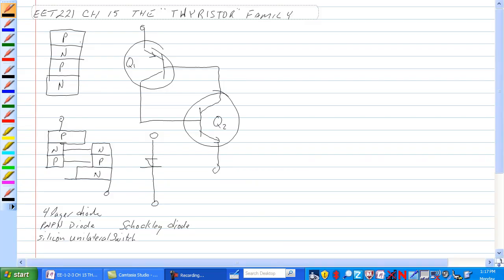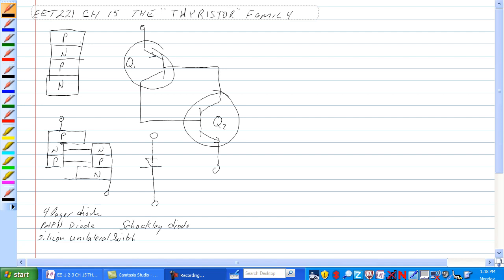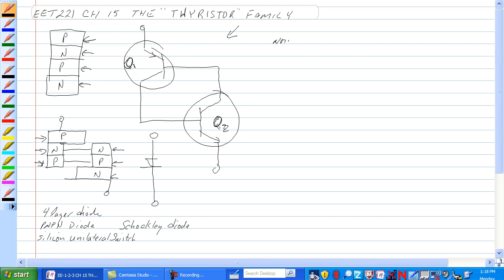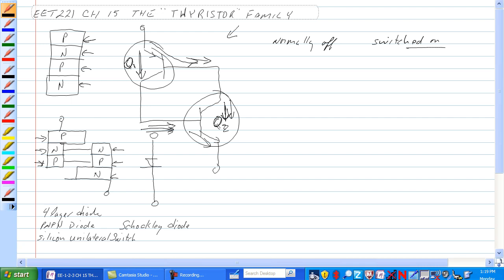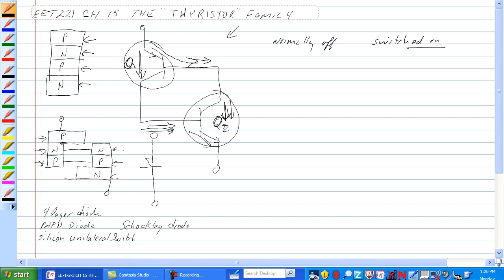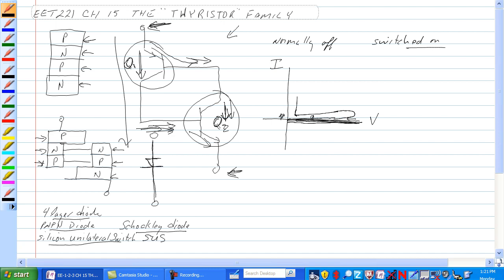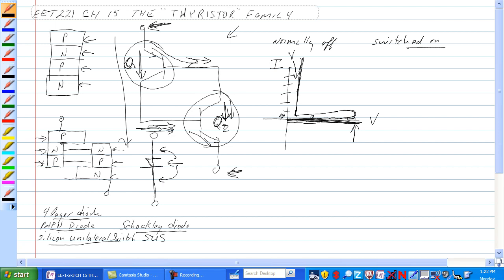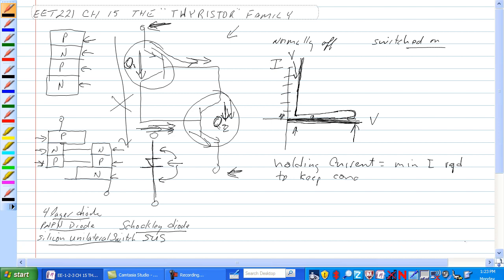1 Thyristor Family Intro